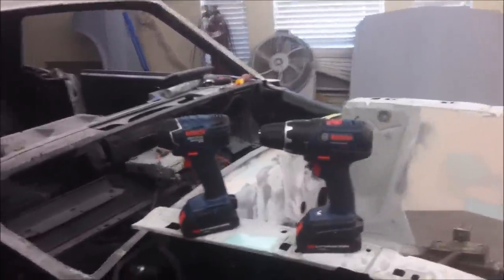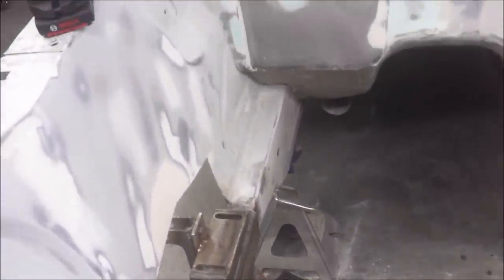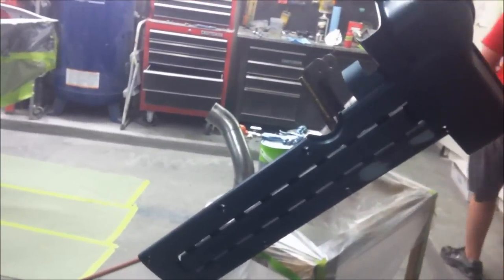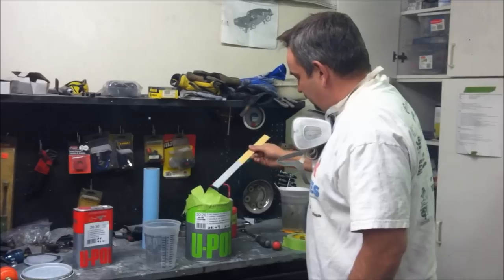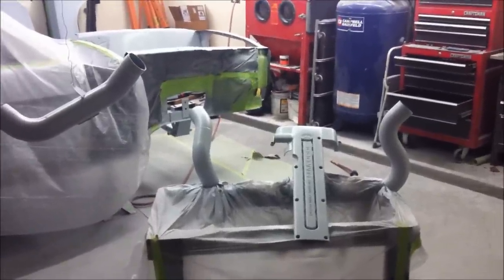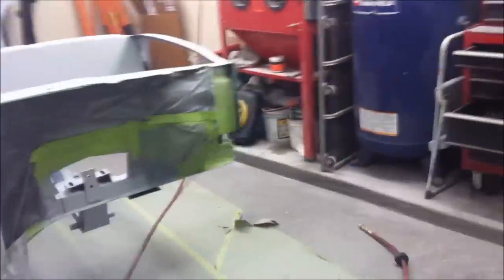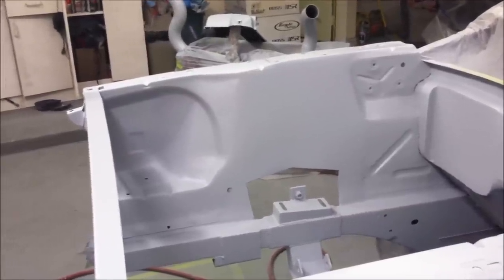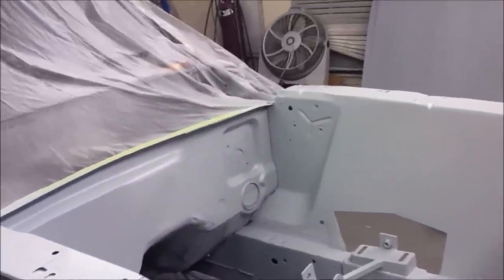65 Mustang Restoration - Bodywork and Paint Part 5 - Engine Bay Primer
Priming the engine bay with Omni MP170 Epoxy Primer, and U-pol High Build 2K primer